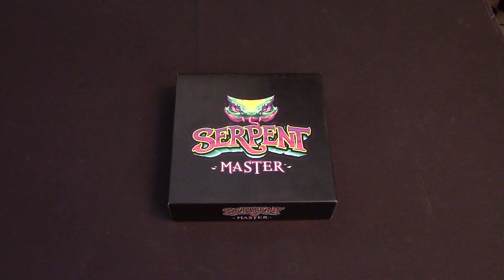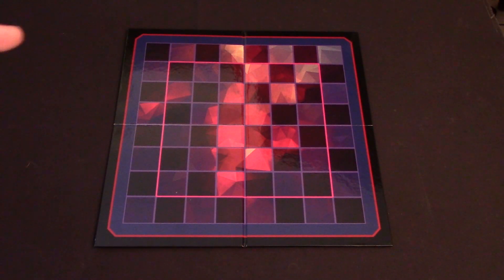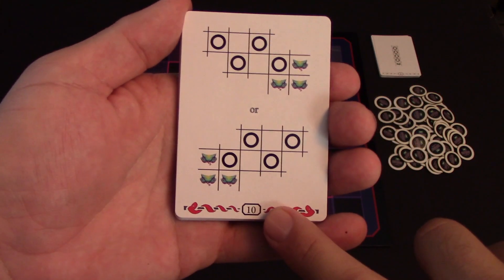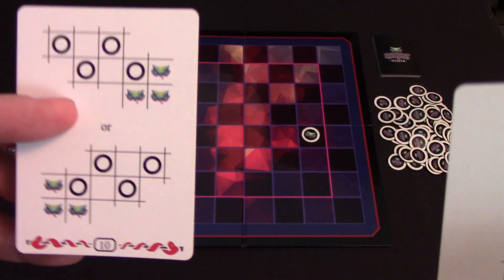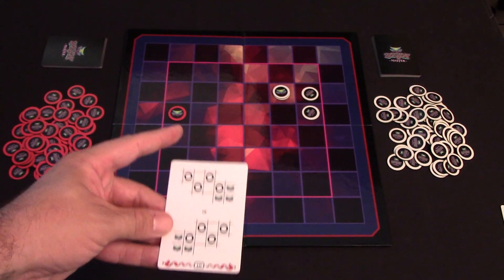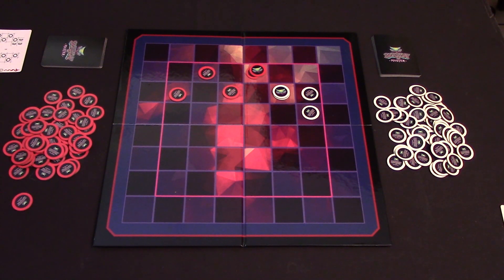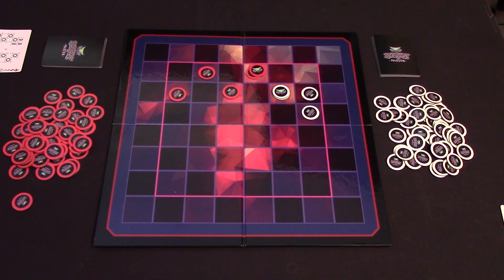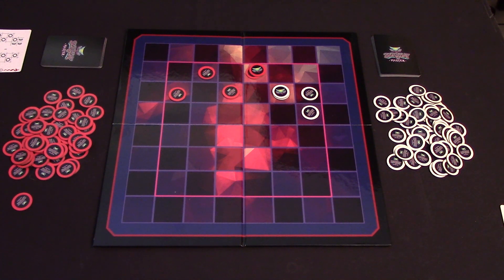Serpent Master by Toresh Games (How To Play)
Serpent Master is a card driven abstract board game for 1-4 players where a player must keep their serpent on top to win.

Serpent Master's core mechanic is the simultaneous selection and playing of cards. Each round players select one of their cards to play, which will direct the movement of their serpent, and cards are resolved highest to lowest.